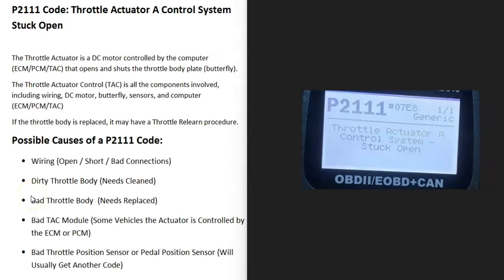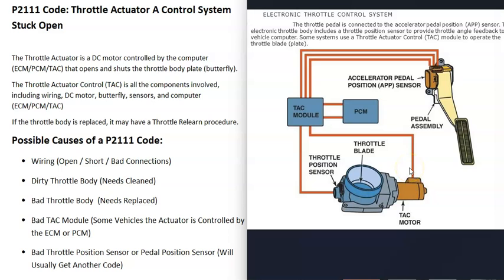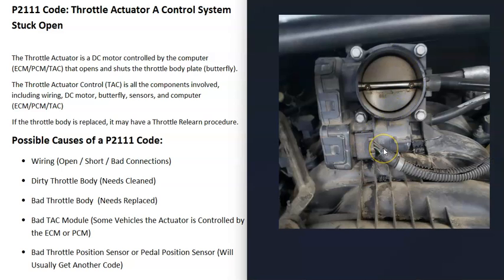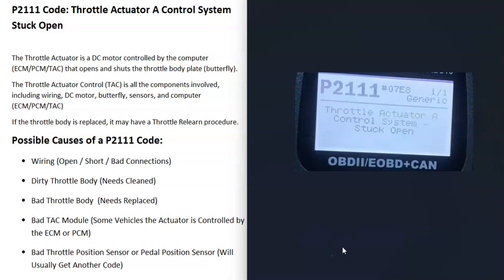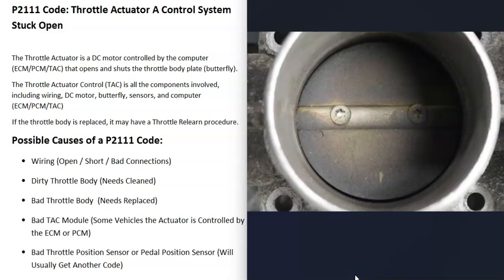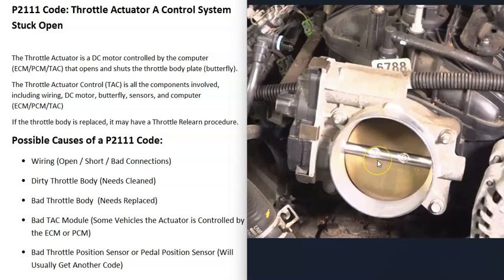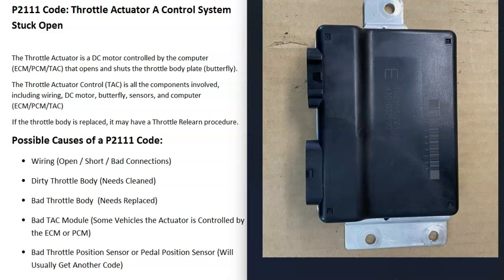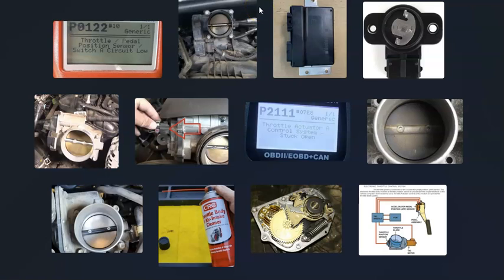Causes and Fixes P2111 Code: Throttle Actuator A Control System Stuck Open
How to fix a P2111 Code: Throttle Actuator A Control System Stuck Open
The Throttle Actuator is a DC motor controlled by the computer (ECM/PCM/TAC) that opens and shuts the throttle body plate (butterfly).
The Throttle Actuator Control (TAC) is all the components involved, including wiring, DC motor, butterfly, sensors, and computer (ECM/PCM/TAC)
If the throttle body is replaced, it may have a Throttle Relearn procedure.

Possible Causes of a P2111 Code:
Wiring (Open / Short / Bad Connections)
Dirty Throttle Body (Needs Cleaned)
Bad Throttle Body  (Needs Replaced)
Bad TAC Module (Some Vehicles the Actuator is Controlled by the ECM or PCM)
Bad Throttle Position Sensor or Pedal Position Sensor (Will Usually Get Another Code)